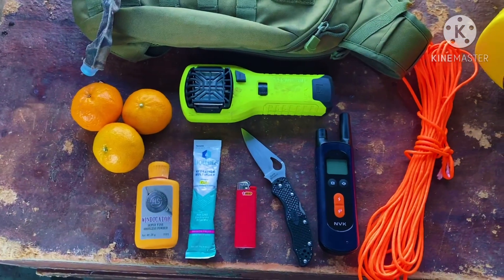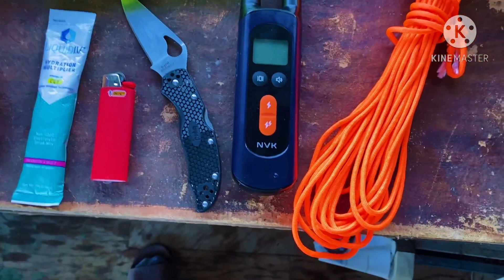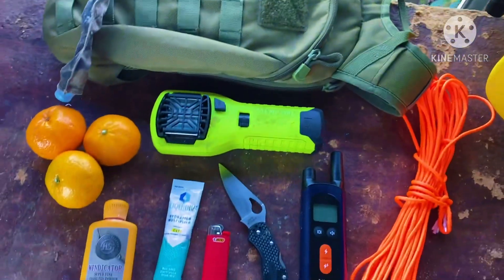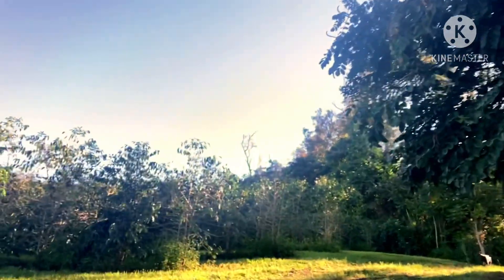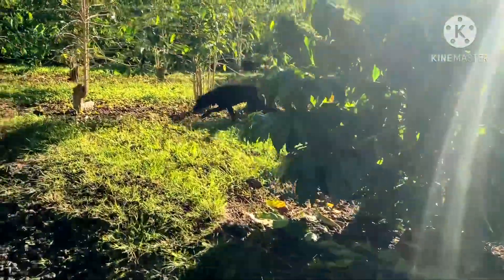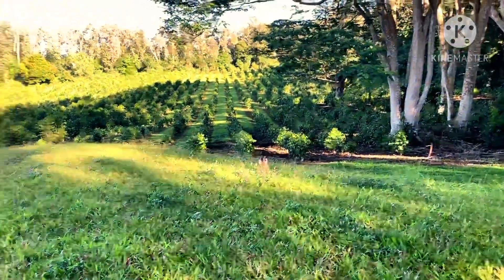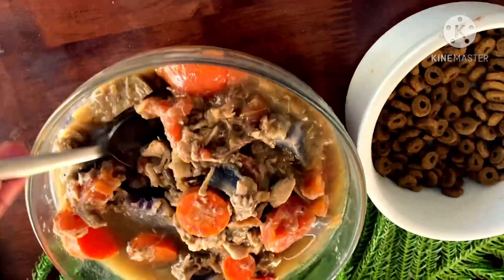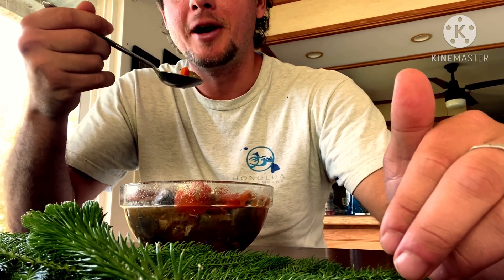Bird Dog Pheasant Training / SUCCESS!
Today I took Remi my hunting dog up into a starbucks coffee farm to hunt pheasant. We harvest his first bird and also heard a pack of wild dogs going after a boar!